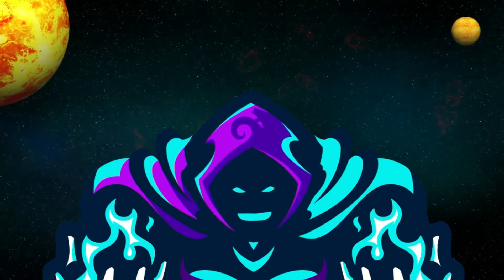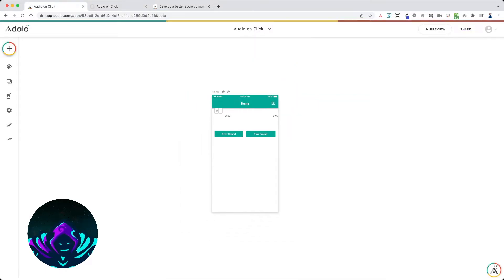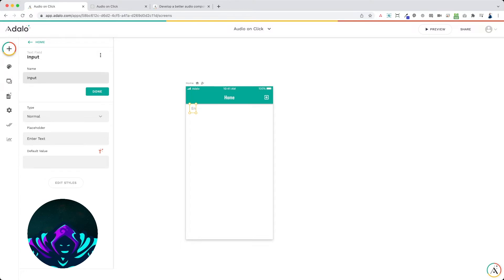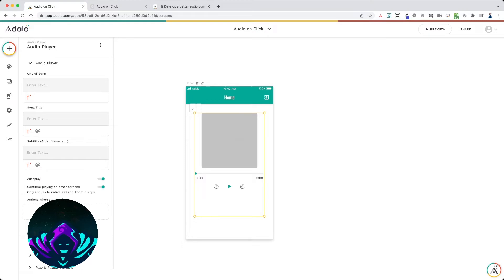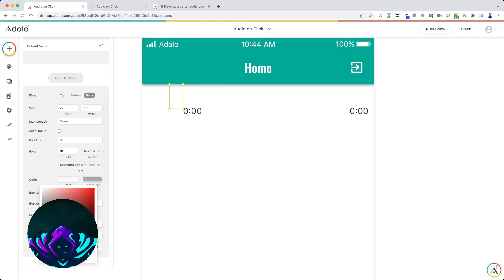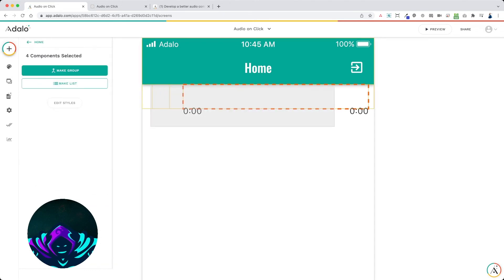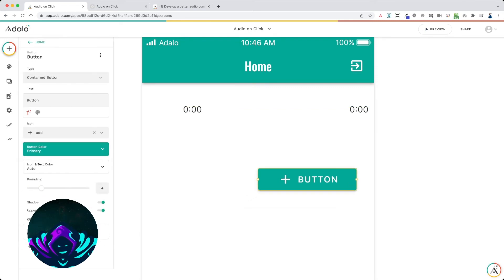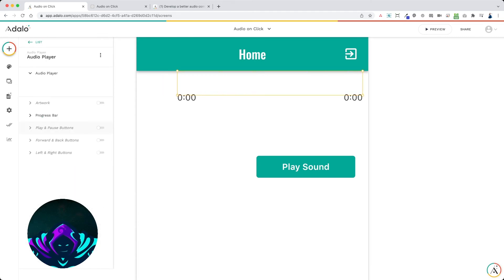How to add sound effects to your Adalo mobile app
What's going on Adalo community? This is Mario flawless with Templar Design. And in this video, I'm going to show you how you can add sound effects to your Adalo mobile app. Let's jump right in.

New to Adalo?

So today's request comes from Eugen and Eugen basically just wants a simple method to play a sound when a button is pressed. Now, this can be used in a lot of different use case scenarios. So I'll show you exactly how I've done it. So this is, this is an example here.

So we have two separate sounds.
We have a success sound and an error sound, and you can configure the sounds however you'd like, but these are two just really simple ones we can use to show you how it's done.

Let me show you how it's done. In this app, I just have one screen just to show you how to build it. All right. Let me show you how I have the database set up for the sounds.

So if I click on the database, I haven't done anything with the users. I don't have any users at all in this, just a sound effects collection.

In the sound effects collection. I have a name and an audio file. For this example, I have placed two records, two sound effects into the system. So I have an error sound effect, which sounds like a buzz, and a success, which is like an arcade bling sound.

So we'll know which one is which when we set up the action. Okay. So we just have these two. So the first thing we're going to do is we're going to add two inputs into the. Homescreen here. Okay. So we'll grab an input here. We'll drop it. We'll nest it like right under there, and we'll make this kind of small and we're going to call this sound effect player input, and we'll switch this to number, delete the placeholder and set it to zero for the default value.

Okay. We'll come back to this one and just. We're going to add another input. We'll put it right next to this one, shrink this one down to about the same size. This one, we're going to leave as a normal type input, but we're going to call this sound selector input, erase the placeholder and leave the default value blank.

 The next thing we have to add is our audio player. All right. So we're just going to drop this in right here and let's get rid of some of these things that we no longer need. First thing we want to do, we want it to auto-play the sound. So as soon as the auto, as soon as the audio player is displayed, we want it to play a sound.

Okay, we can leave this enabled. It really makes no difference because they probably won't be traveling to another screen during this process, uh, artwork. We're going to disable the artwork. Okay. Just toggle it off there for the progress bar. Let's make this zero, zero. We don't even want to see the progress bar.

So we get rid of the border. We can make the marker transparent, the field color, transparent. Unfilled color also transparent. Okay. We'll get rid of the plan, pause buttons. We'll get rid of those buttons the forward and back buttons and we'll leave those disabled. So the only thing we should see are these here.

So what we'll do is we will move this right here, right next to our other two inputs. And we're going to make this that big. Okay. So we shrunk it down. Now these currently have a height of 40 patients. So we can, we can make them smaller. We can make these transparent also, just so that they're not even seeing just by removing the border background and setting B texts, colors too transparent.

So we can do that here also. Okay.

All right. So now we have the audio player. We don't have a song. Placed in here just yet. So what we're going to do is we're going to make a list of the sound effects. All right. So we're going to make a list from this audio player. So make sure you have the audio player selected click make list, and we're going to select sound effects.

We want all sound effects to be available, but we want to filter it based on the action that gets clicked. So what we'll do is we'll add a custom filter where name is equal to other components, sound selector.

So we'll add an action here to change the input value of this sound effect player back to zero. When the song is done, run, that sound effect is done. Okay. Now we can set this up here. Like this one will be the play sound.

We're just going to add success here and then we'll click it. And that will change the second input to success. And then once the song is selected or sorry, the sound effect, we're going to set the input of the sound effect player to one,

New to Adalo?